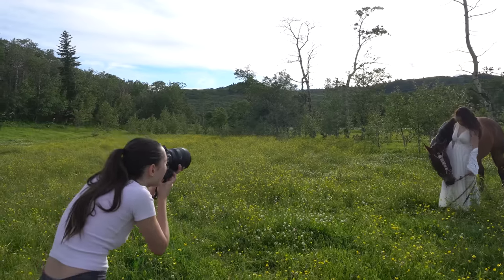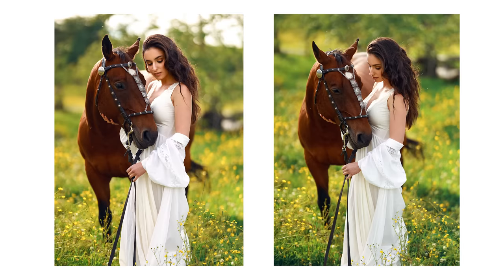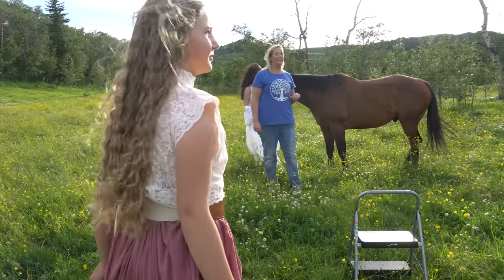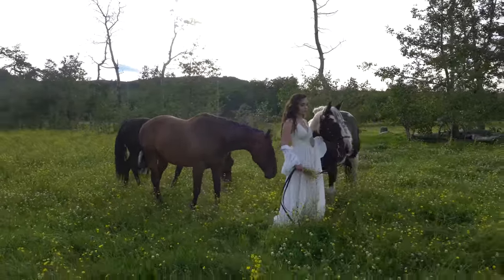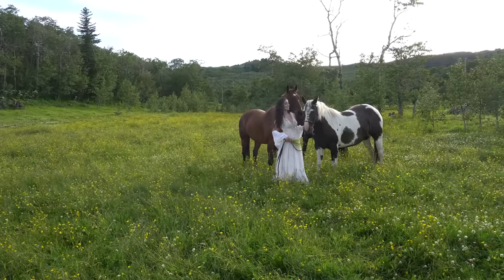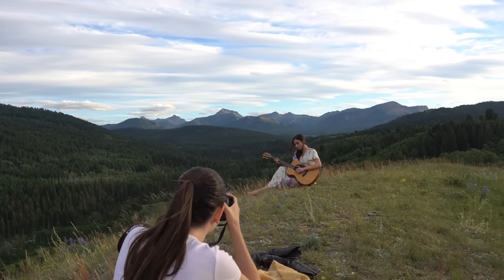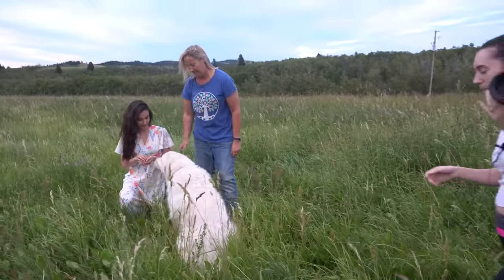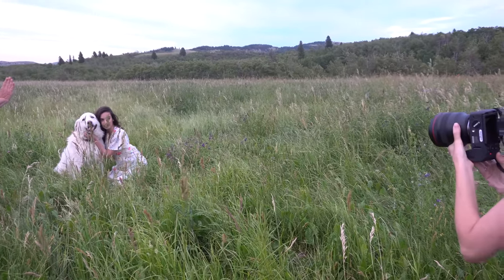Natural Light Photoshoot using Canon EOS R6 + RF 85mm 1.2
Homeless Soul - Fleurs Douces
Back to Silence - OTE
Easy to Be Us - Alder
To Get to You - Mike Parr